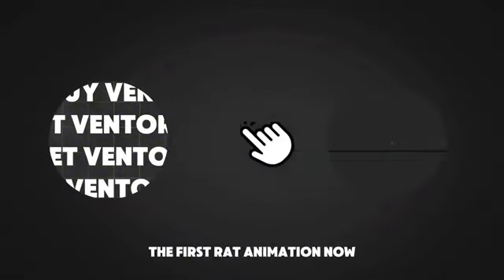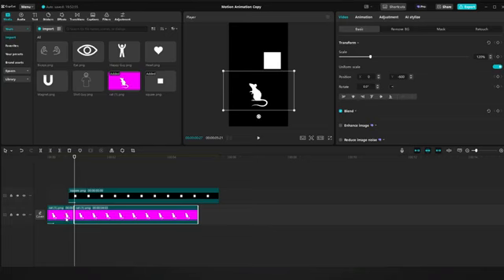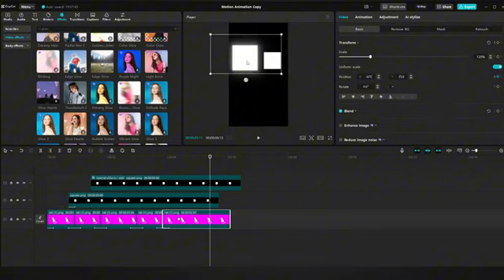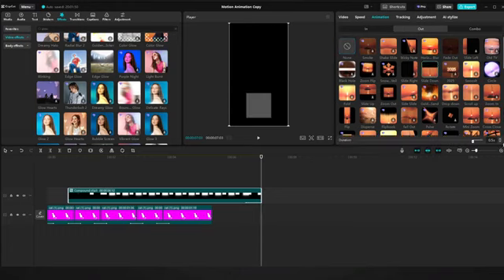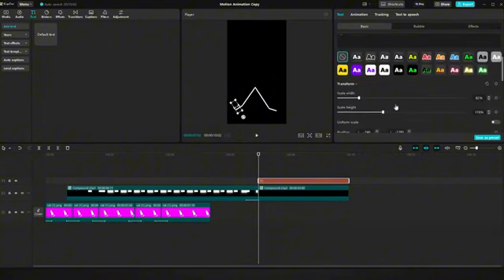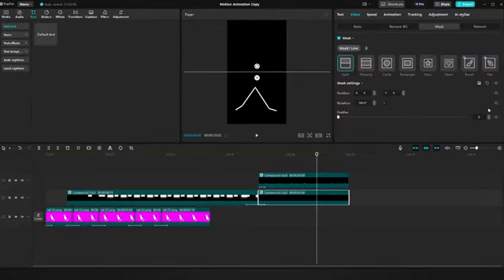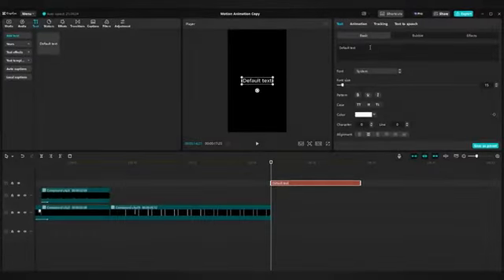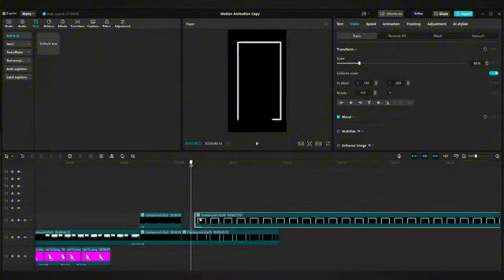Can We Create After Effects Motions Graphics With CapCut